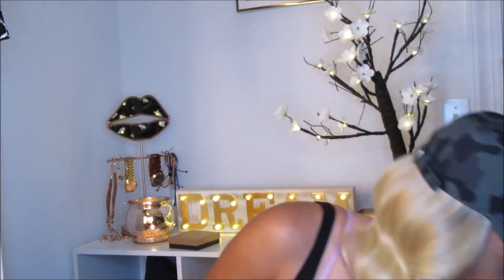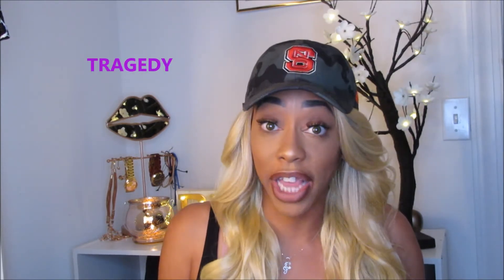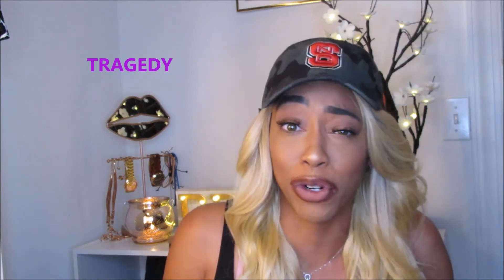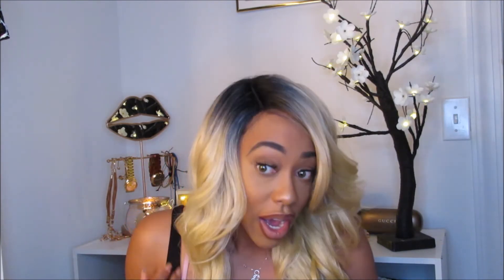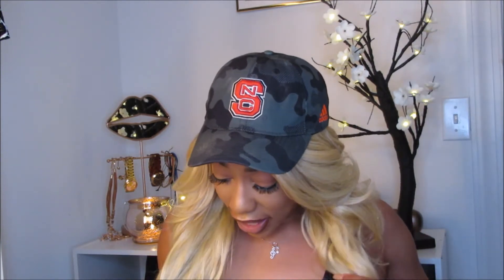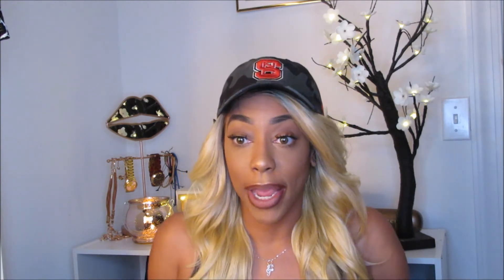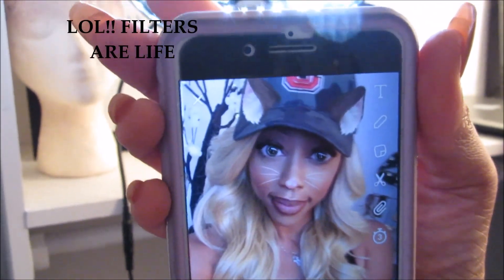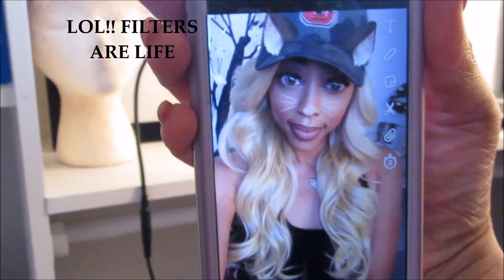Freetress equal wig review / Danity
EQUAL "DANITY" LACE FRONT HAIR REVIEW